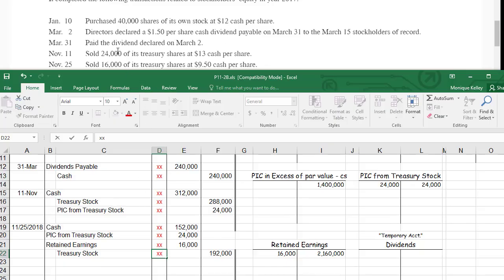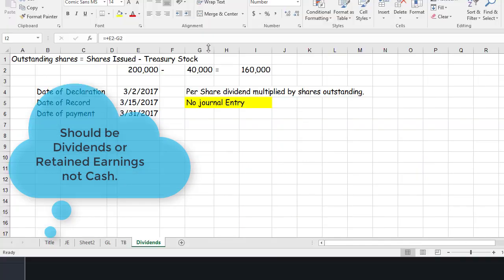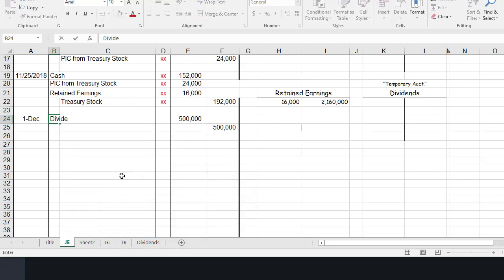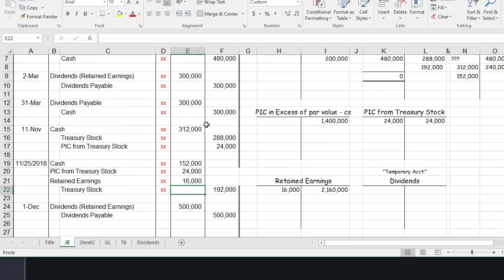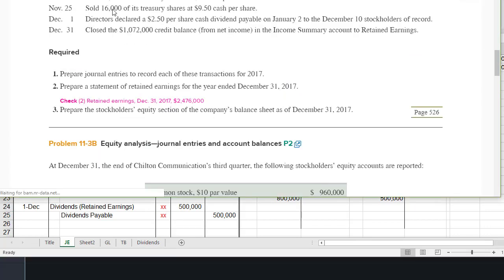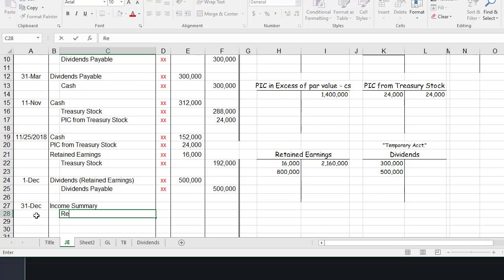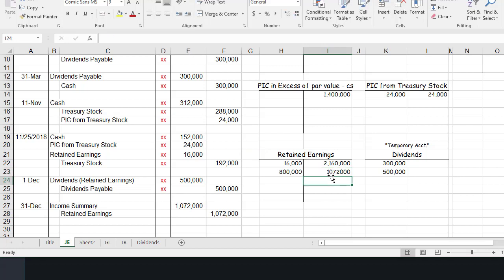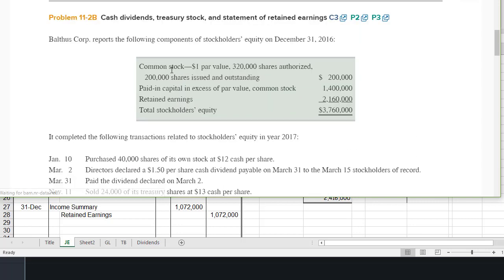How to Prepare Equity Related Journal Entries 2 of 2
Video demonstrates steps in preparing treasury stock purchase and sell and cash dividend related journal entries. also includes some closing entries.

Follow along with MS Excel or with a sheet of paper and calculator.